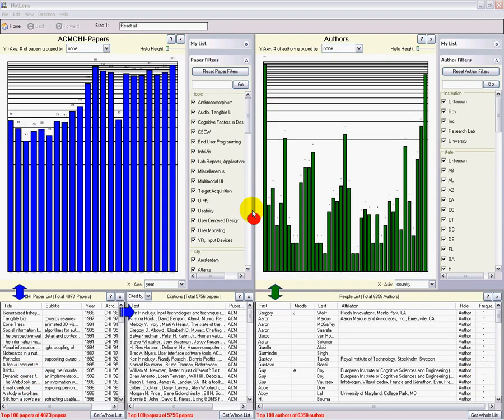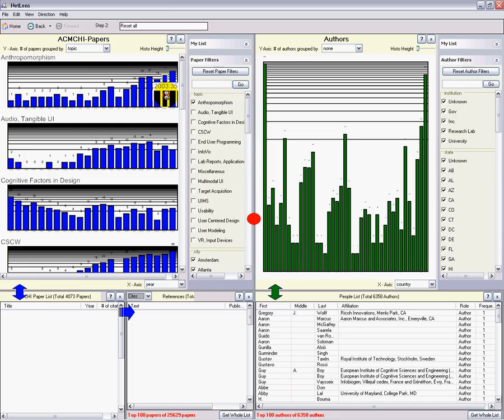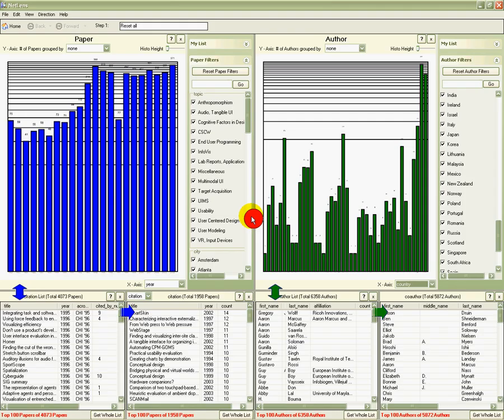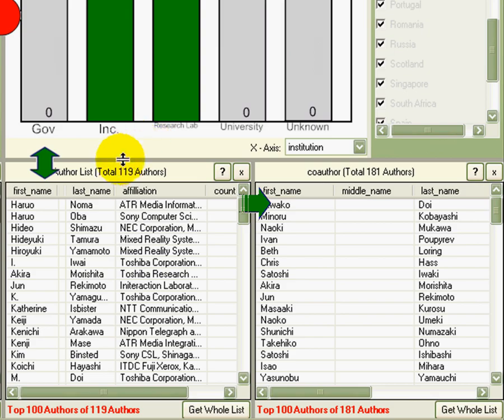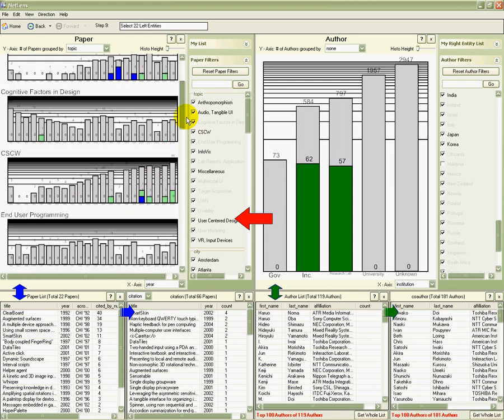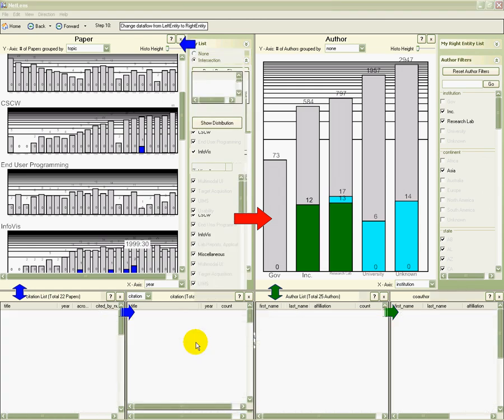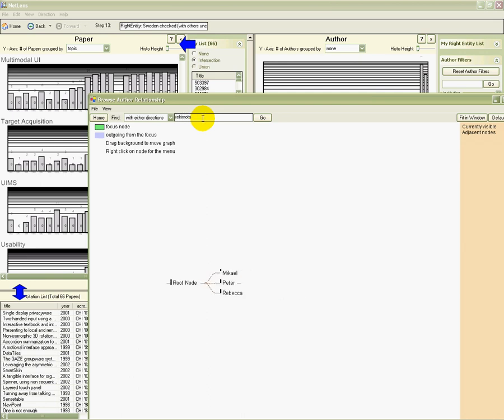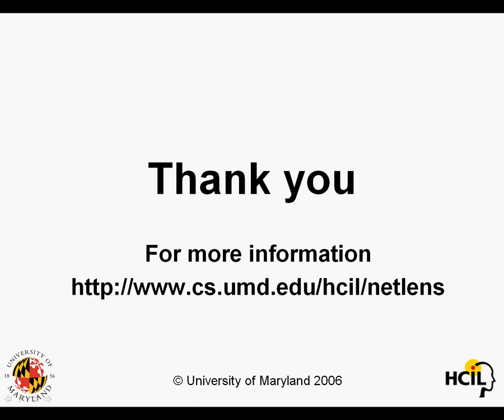NetLens: Iterative Exploration of Content-Actor Network Data (an alternative to node link diagrams)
Most visualization research on understanding relationships in large datasets implicitly assumes that a node link diagram is appropriate. However, we believe that while node-link diagrams have their place, they don't scale up well and too often produce cluttered overviews with few readable labels, and often have difficulties supporting even the simplest tasks such as reviewing the papers that cite a selected paper. In this research, we took a completely different approach in designing NetLens by using multiple simple coordinated views of ordered lists and histogram overviews to represent a Content-Actor model of information. Examples of Content-Actor pairs of interest to the visual analytics community include scientific publications and authors, emails and people, legal cases and courts, intelligence reports and countries, etc. In all those examples, both the content and actors consist of networked data such as reports citing other reports, authors having advisors or co-authors. NetLens shows paired networks of content and actors in coordinated views and allows users to refine their queries by transferring filtered data in one entity window to the other iteratively